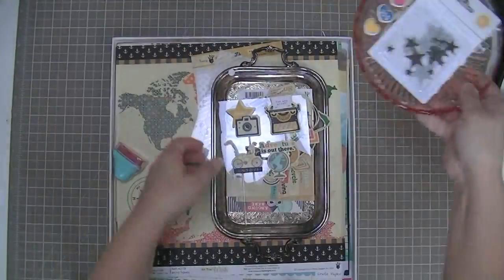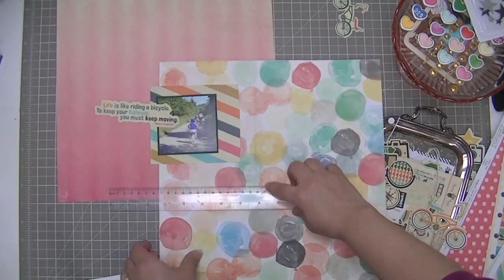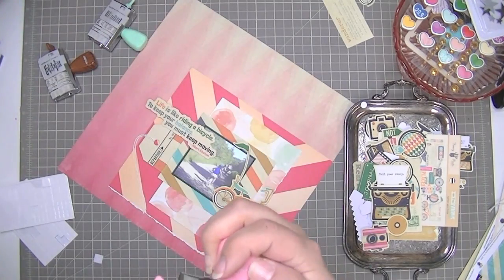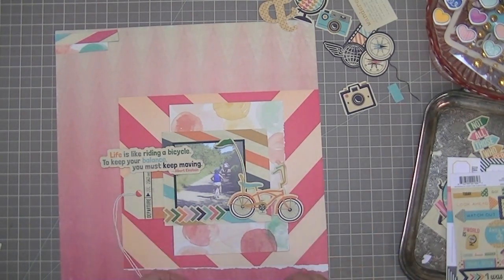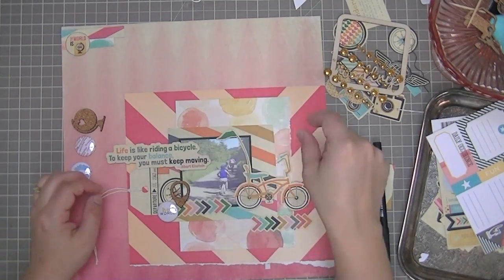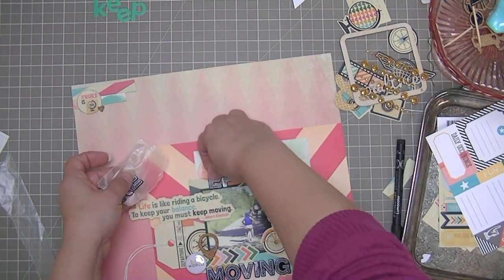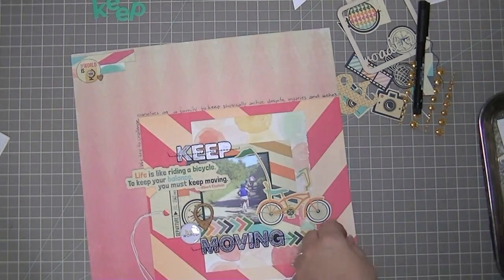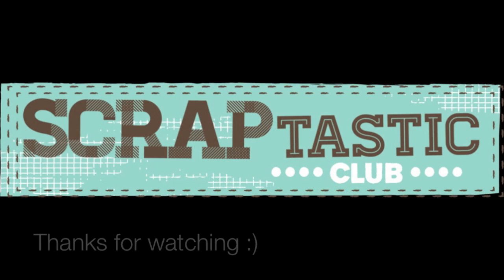Scrapbooking Process Keep Moving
This is a layout I created using the Scraptastic Let Me Go kit and add on. (April 2014).

This layout is for the Scraptastic blog challenge to use a favourite quote.

Layout took 1 hour to complete.